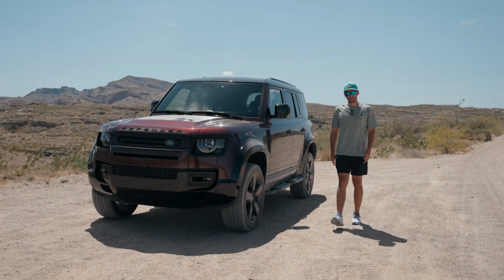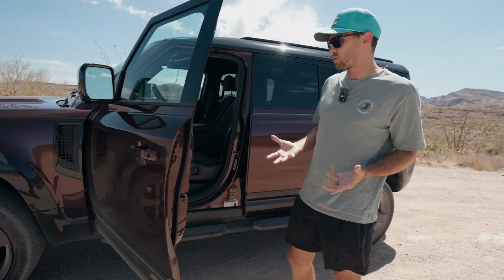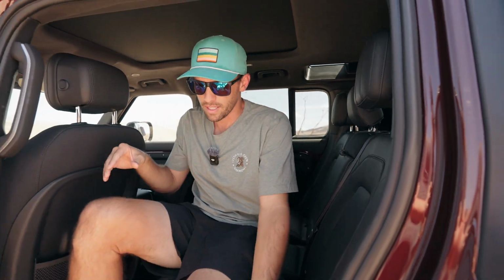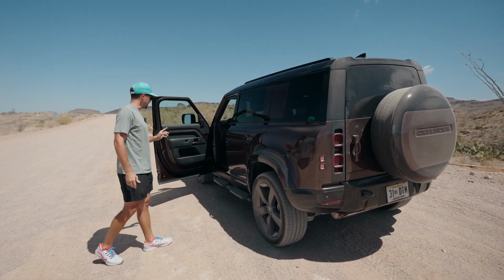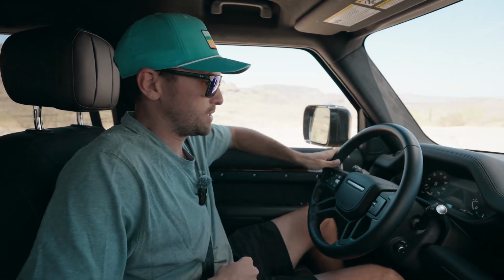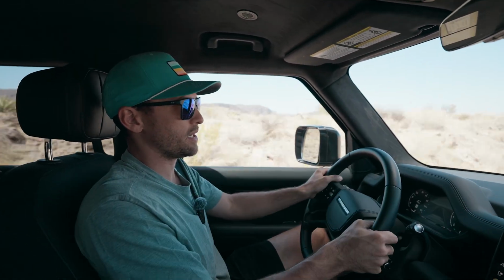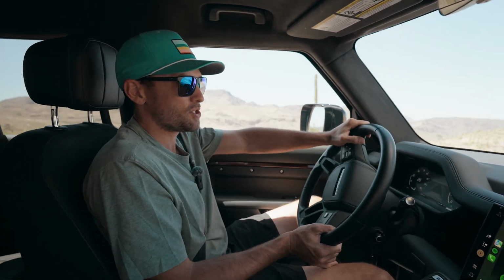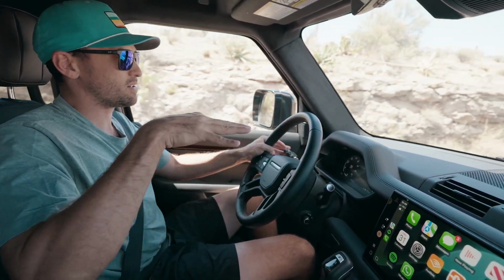Why the NEW Land Rover Defender its the GOAT of Luxury SUV's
The Land Rover Defender is an amazing luxury SUV because of the power and off-road capability and I think it is overlooked to often for other luxury SUV's that don't compare.

The Best Floor mats:
3D Mats: Save with code: GJEEBS3D10 or GJEEBS3D40 for Premier

Save 25% @ Hydrosilex with Code gjeebsseptember or gjeebsoctober (changes by the month)

Amazon Store

Dynamic Tint: 2015 E 5th Street Ste 6, Tempe, AZ 85281

Camera Gear:
My Action Camera
My DJI Action Camera
My Drone
Car Cleaning Links:

The Best Drying Towel
Best Microfiber Towels